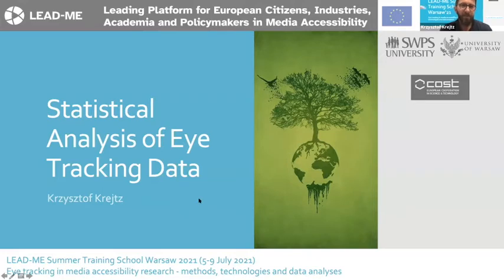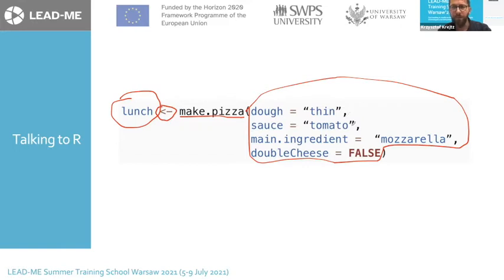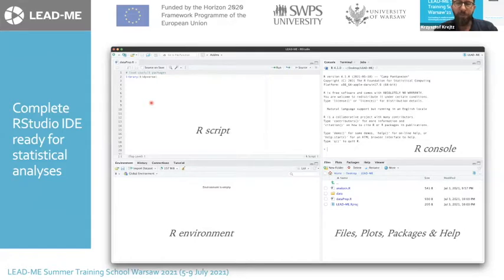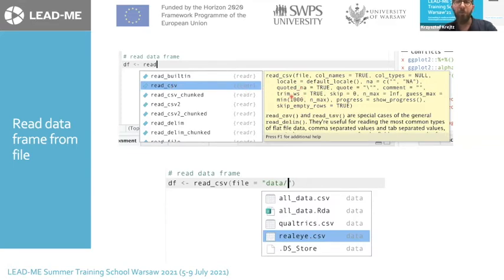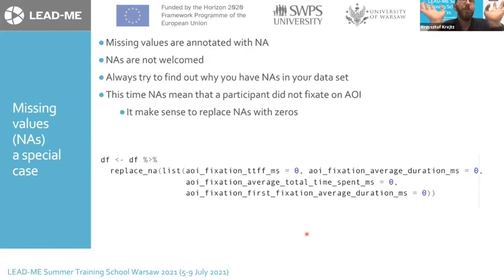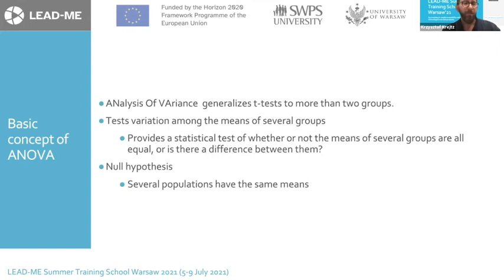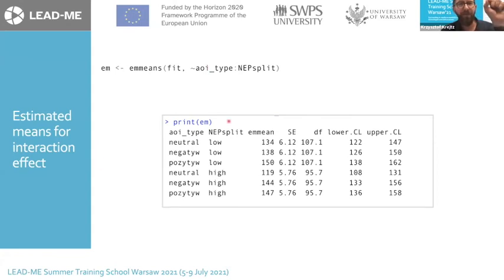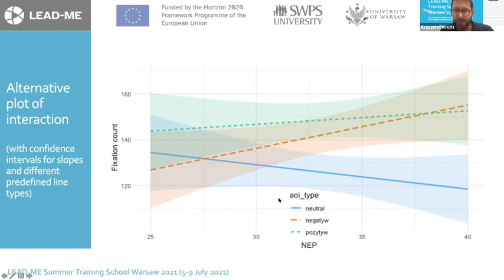Statistical Analysis of Eye Tracking Data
Krzysztof Krejtz (SWPS University of Social Sciences and Humanities, Poland) led this workshop at the LEAD ME Summer Training School Warsaw 2021 online.

The course will focus on analysis of data from eye tracking experiments in R a computational language for statistics. We will cover topics from data frames management and formatting, analysis of visual attention distribution (analysis based on Area of Interests), to dynamics of visual attention process (e.g., discerning ambient - focal attention). Fundamental eye tracking metrics will be analysed with parametric statistical tests, eg. t-tests or ANOVA (of within- between- and mixed- designs) and linear regression (with moderation and mediation analysis). Participants of the course will receive ready to use R scripts with the most common statistical analysis of eye tracking data in R as well as scripts for preparing publication-ready visualizations of statistically significant effects. Note that no prior knowledge of programming in R is required for this workshop.